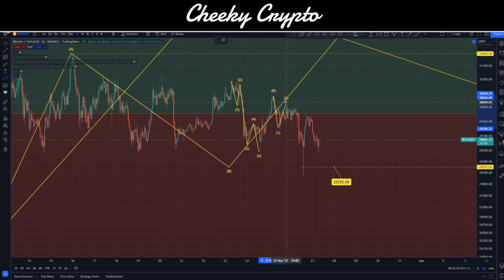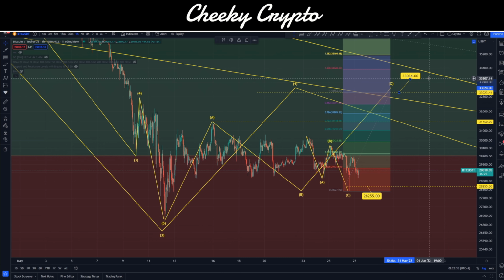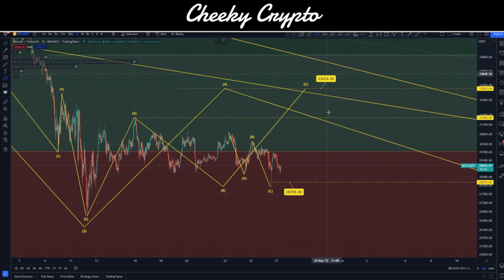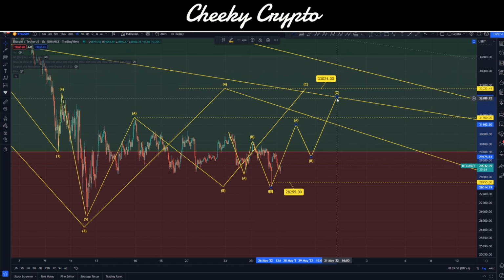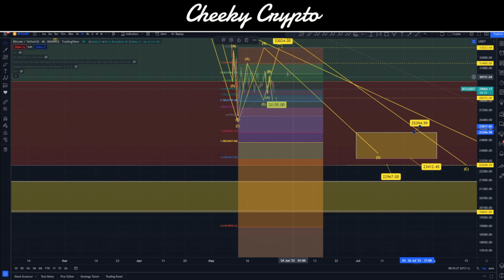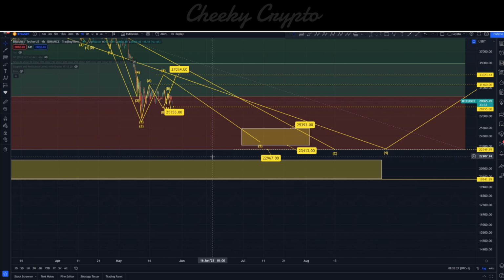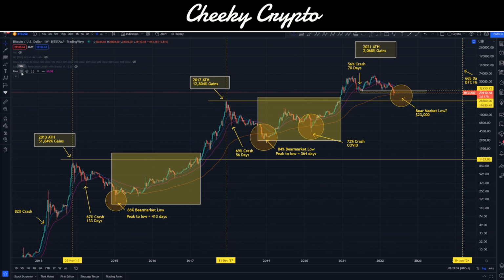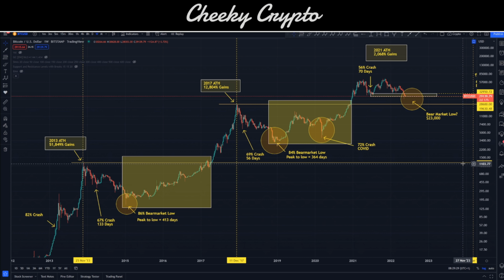Bitcoin BTC Video